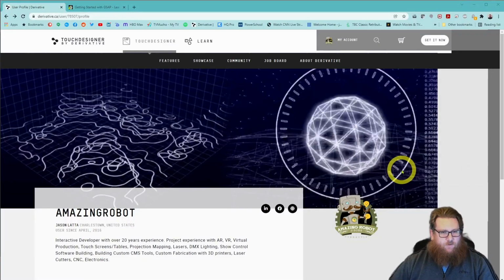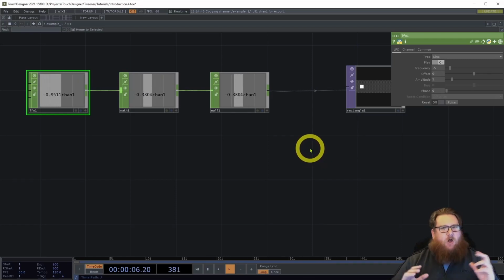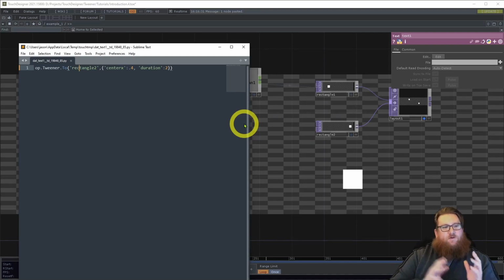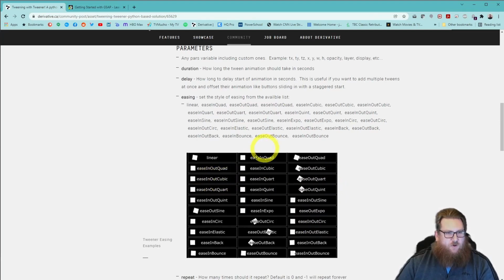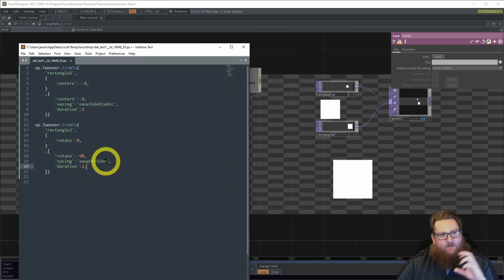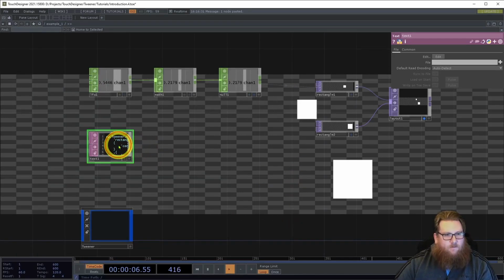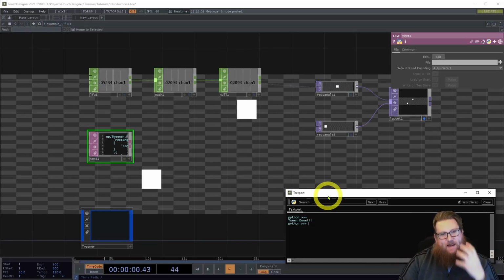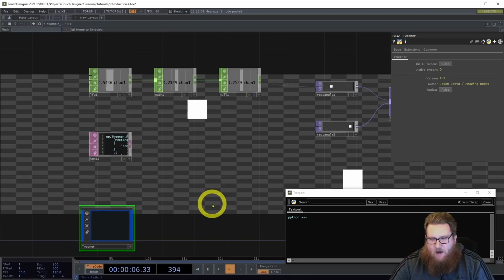Tweener Intro for TouchDesigner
This is an intro tutorial to learn how to use my Python Tweener Extension in TouchDesigner.